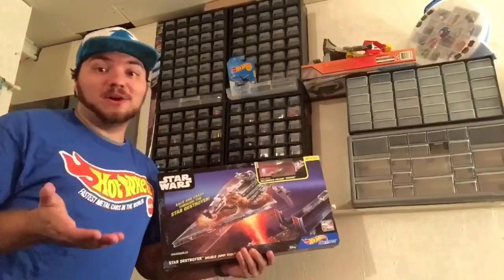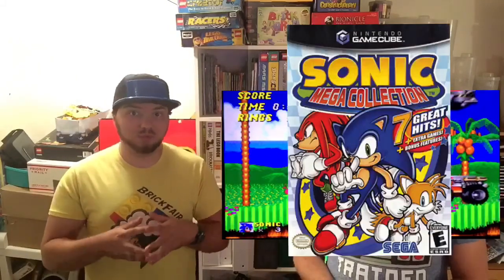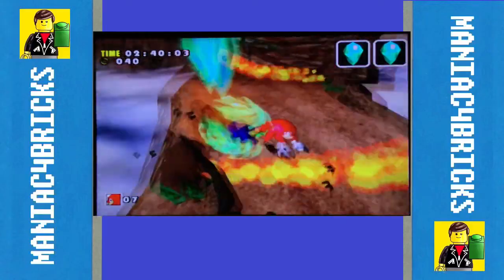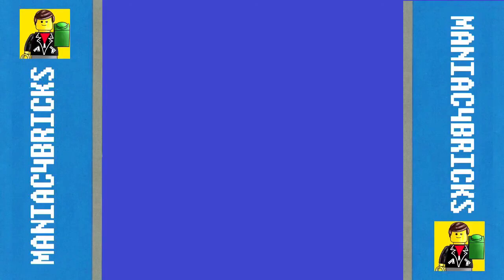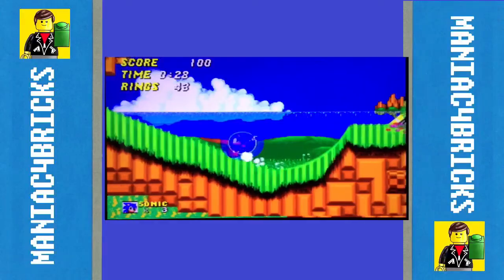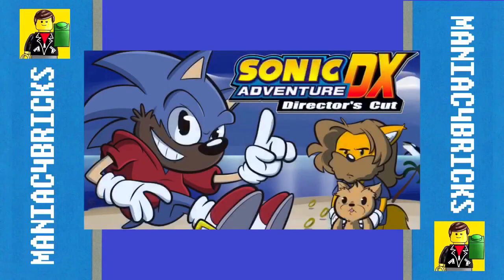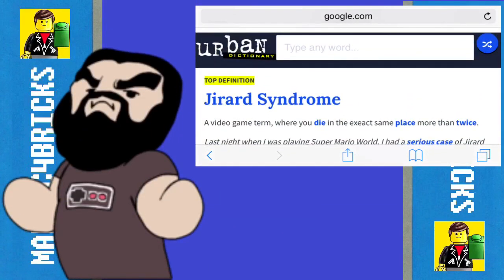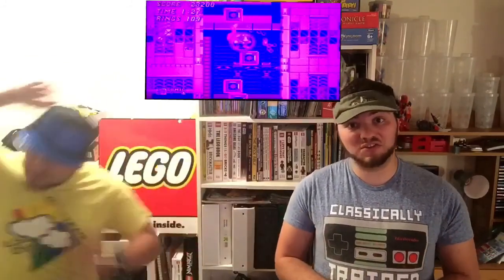Gamecdote Ep 1: Sonic Mania - A Retrospective on Sega's Mascot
More to come but I recommend COMMENTS and FEEDBACK to improve this series before the next episode!